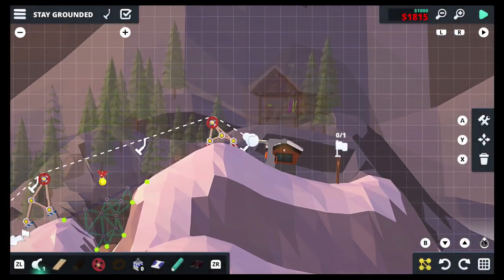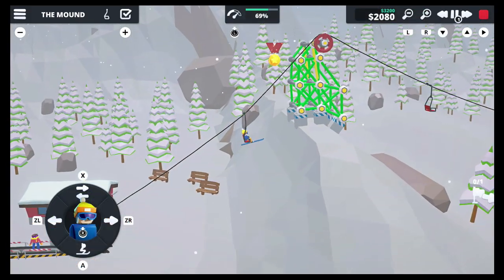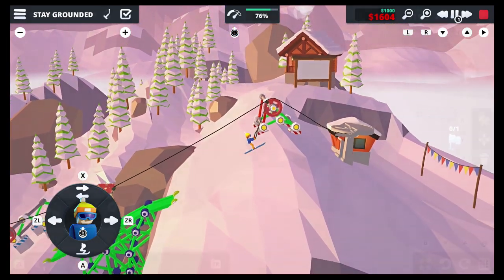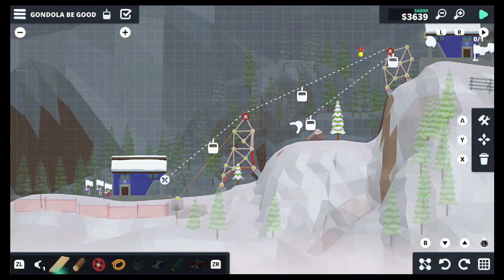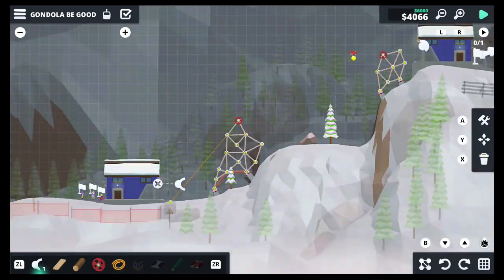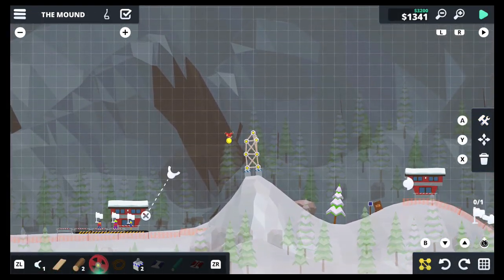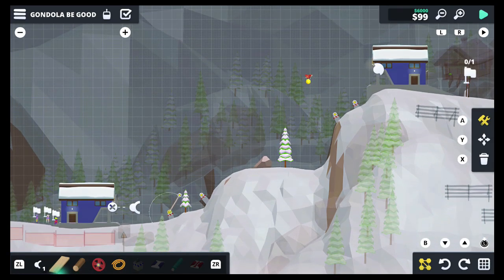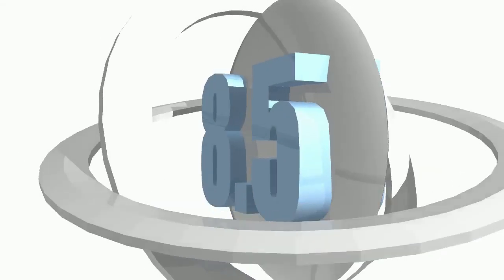When Ski Lifts Go Wrong (Switch) Review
Nintendo connoisseur Daan Koopman got a chance to play the new bridge building sim, When Ski Lifts Go Wrong. Check out what he enjoyed and what he didn’t.